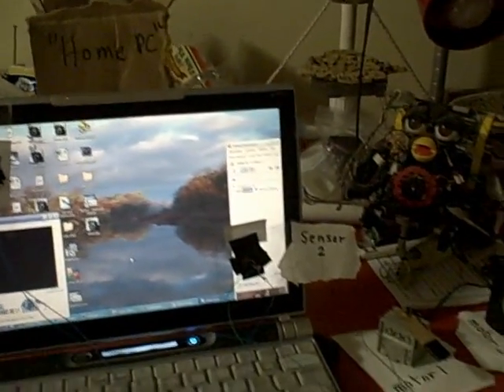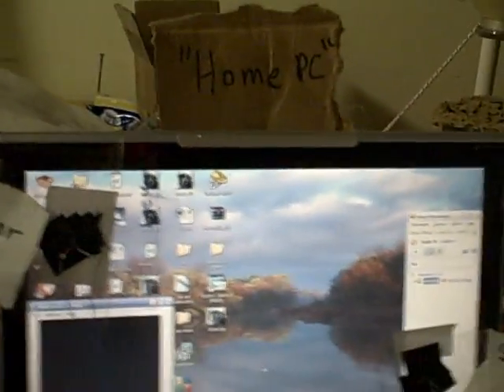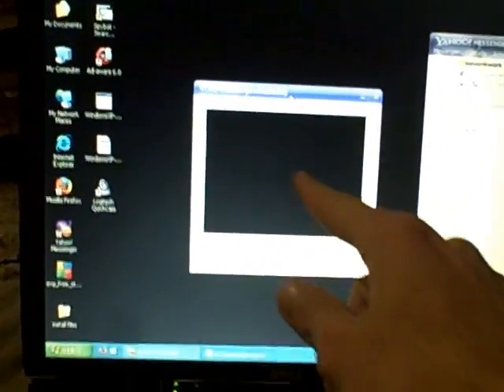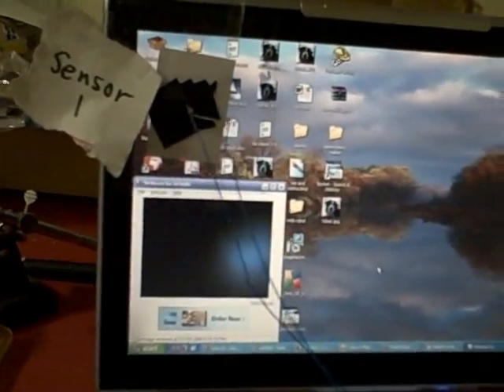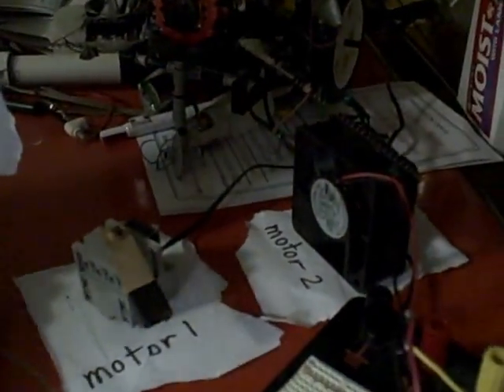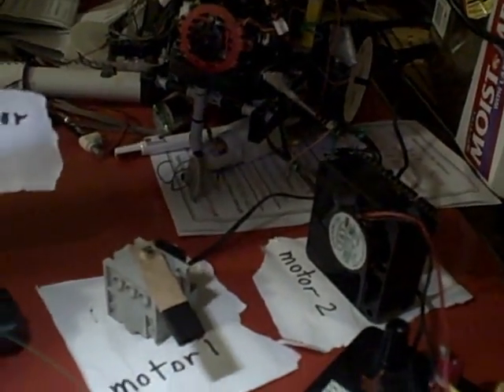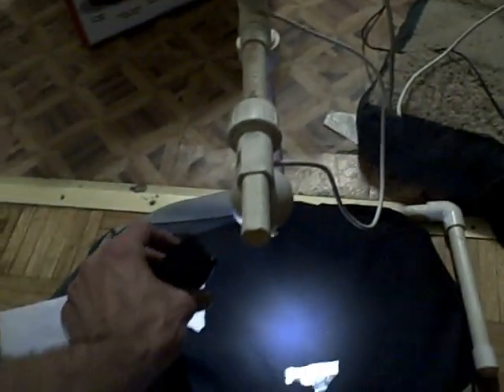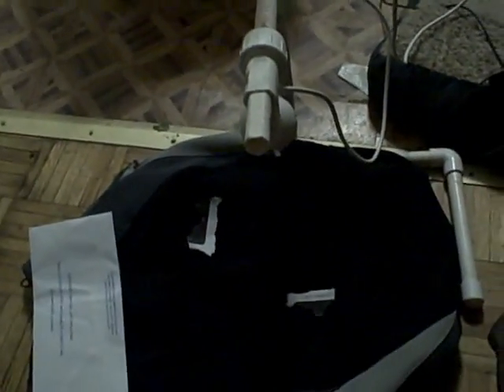internet controlled home automation for pet care etc.